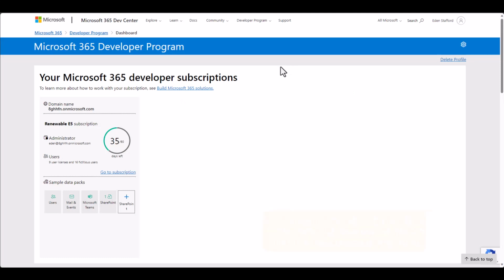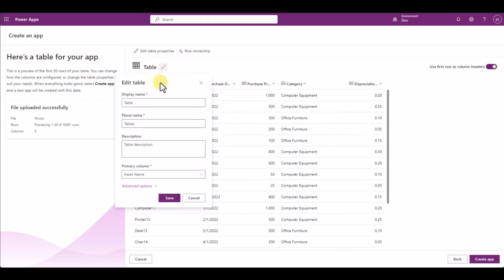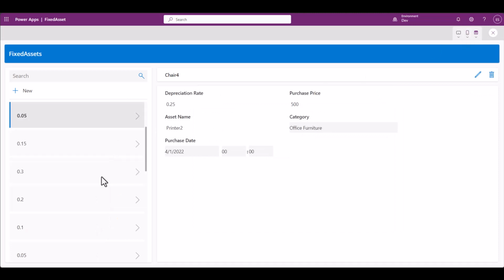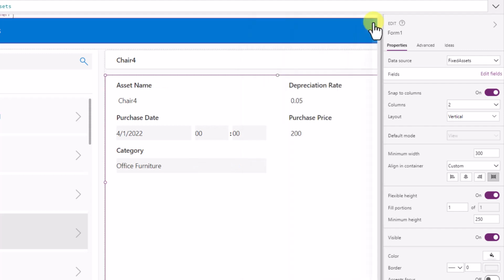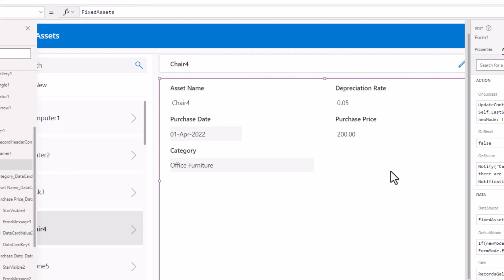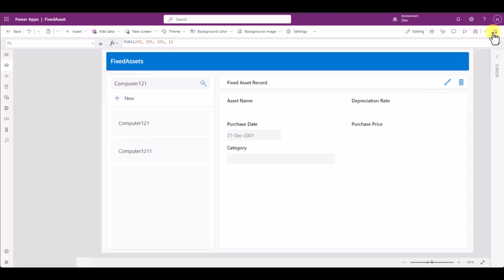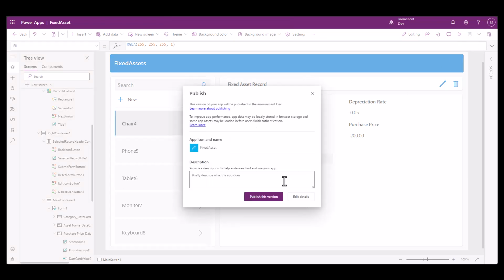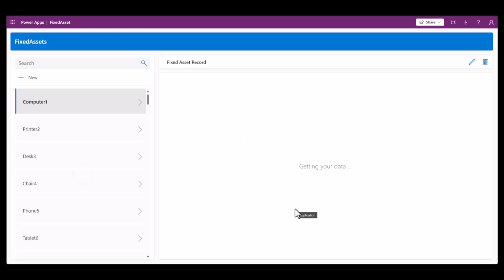Start Power Apps: Create app in 8 minutes from Excel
🚀 Get started with Power Apps and dive into the world of Power Apps with our latest Power Apps tutorial! We'll guide you through the process of creating a dynamic Power Apps application within 8 minutes (include fine tuning) as a start from an Excel data source, and then fine-tune it for real-world use. 💻✨

👉 What You'll Learn:

1. Rapid App Creation: Watch as we create a Power App from scratch in a matter of minutes, showcasing the incredible speed and efficiency of Power Apps development.

2. Importing from Excel : Learn how to import Excel data into Microsoft Dataverse (the key data source for Power Platform) and connect your Power App to it,  turning your data into a powerful asset for your business or project.

3. Real-World Optimization: Fine tune the generate application for real world use i.e. changing the side navigation fields, fixing the add new record display, formatting the fields to be displayed.  We'll show you how to enhance the app's layout and share the application with end-users.

If you are someone new to Power Apps, this tutorial is designed for you. Join us on this journey to empower your app development skills and take full advantage of Microsoft's Power Apps platform.

Time code:
1:27-Navigating to Power Apps
2:24-Uploading Excel to generate dataverse table
2:45-Tuning the table name and field names for the file uploaded
4:07-Reviewing the generated application
5:05-Fine tune Power Apps application for real world use
10:29-Testing the application
11:20- Publishing the application
11:24-Created the application within 8 minutes (minus time for explanation ;-) )
11:45-Share application